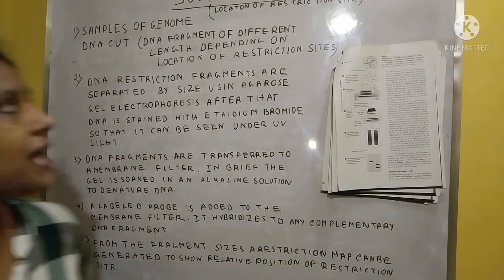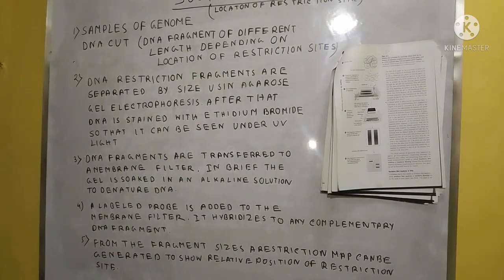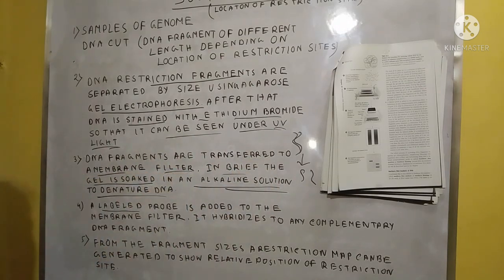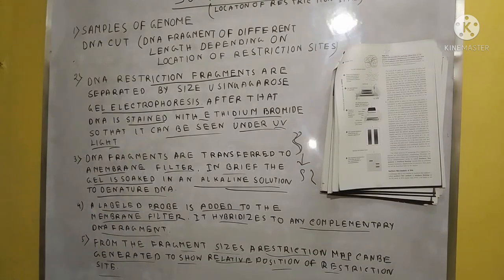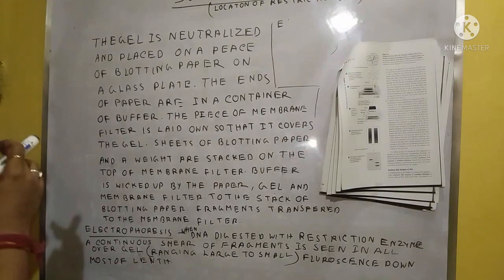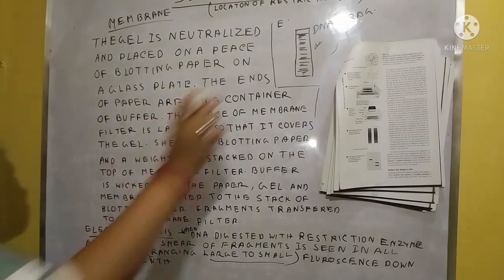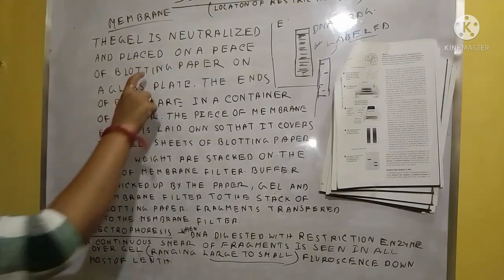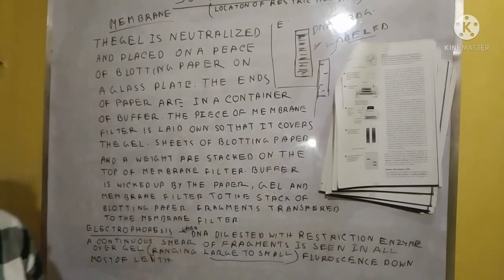SOUTHERN BLOT TECHNIQUE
SOUTHERN BLOT TECHNIQUE explains about the process by which it is possible to recognize the DNA fragments with restriction sites